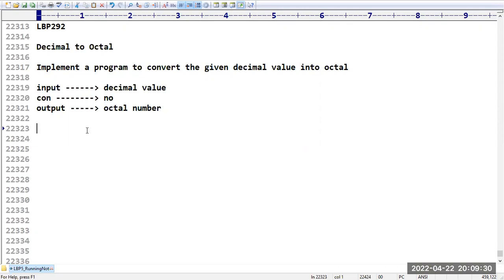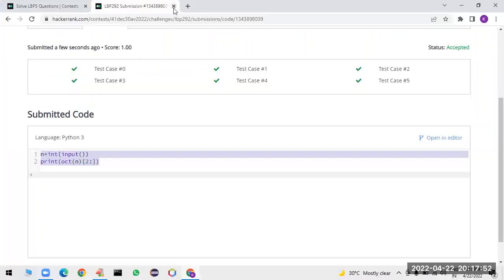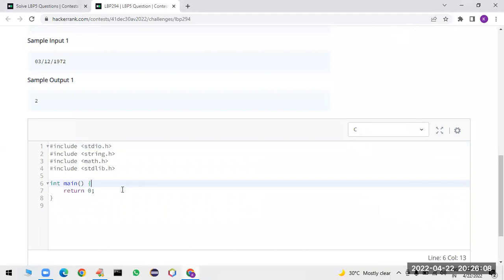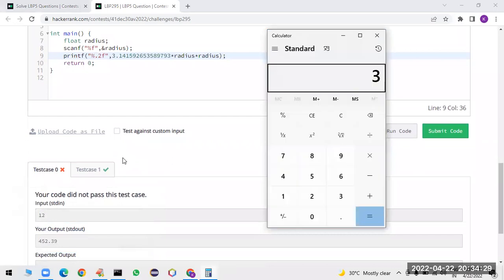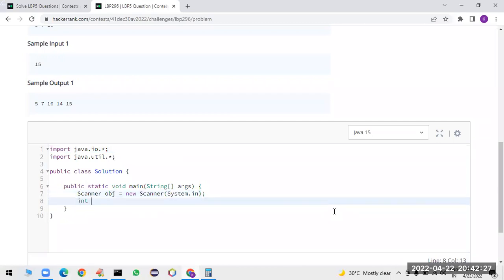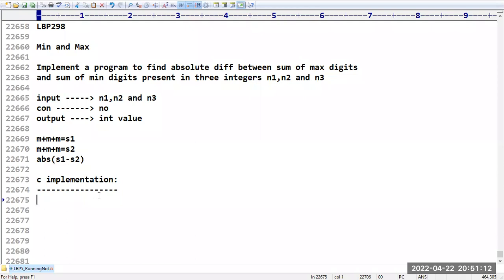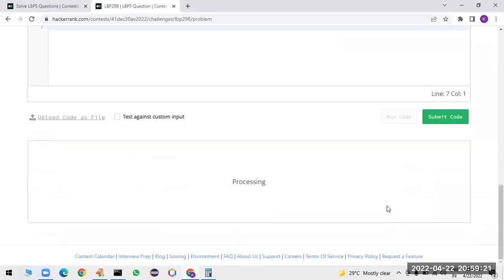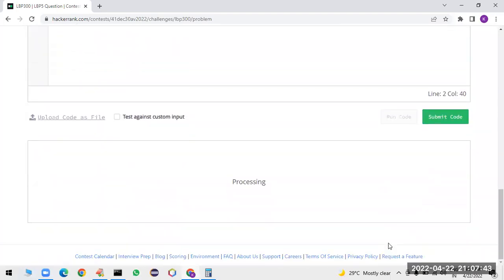Logic Based Programming Videos and Materials | Session - 65 | Prakash Sir